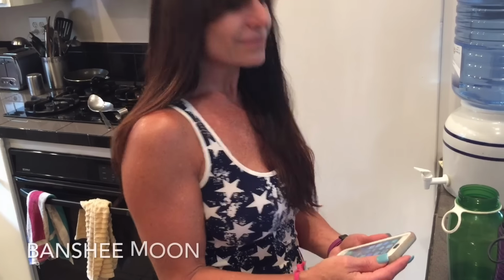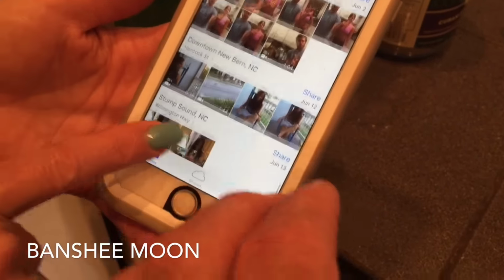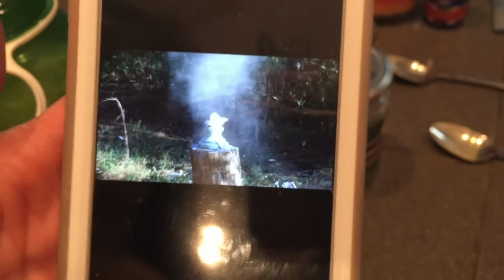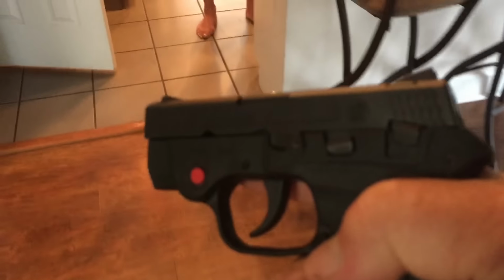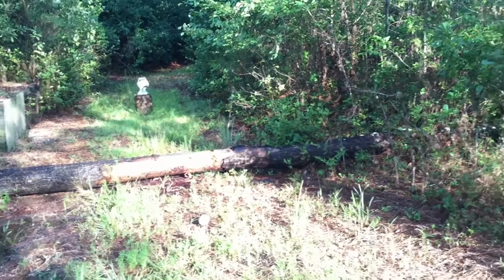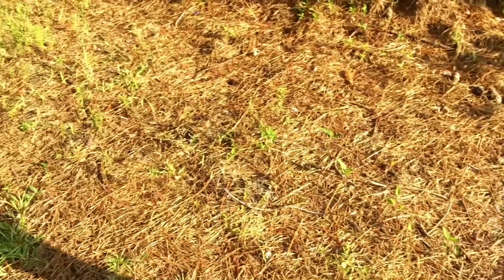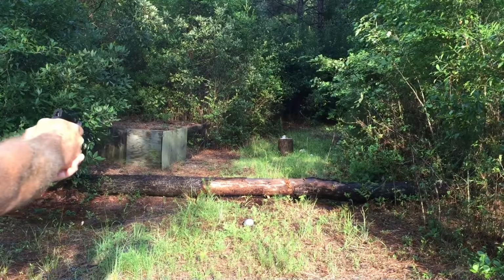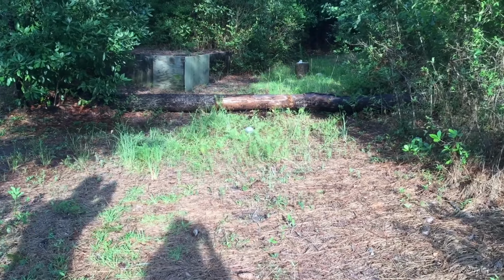How to shoot Glock 19, 9MM- well not really- and the S&W MM&P Body Guard .380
How to shoot Glock 19

Farm Girl loves shooting. She shoots the Smith & Wesson, MM&P .380 and loves it. This cool little conceal carry fararm has a nice lazer and is very smooth to shoot. She also shoots her favorite, her glock 19. Exoman blasts a rotten Emu egg with a .380 round. Fun times on the farm. Its all wrapped up with some blowdart footage and Farm Girl getting hosed in slow motion.